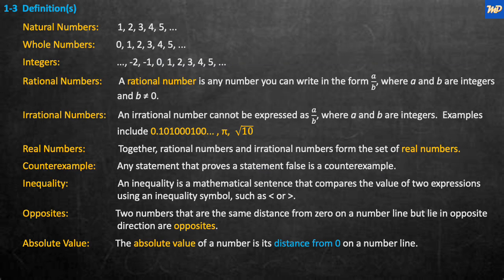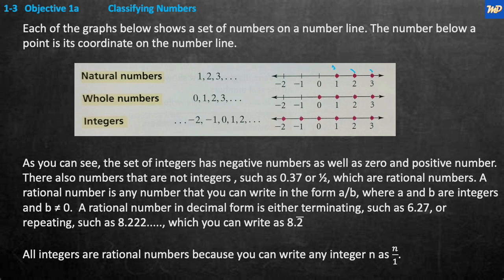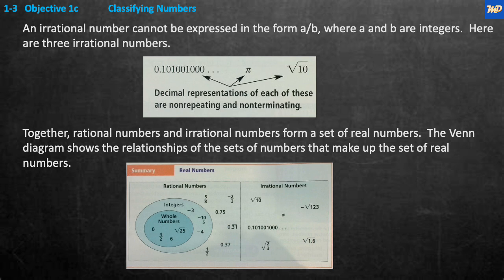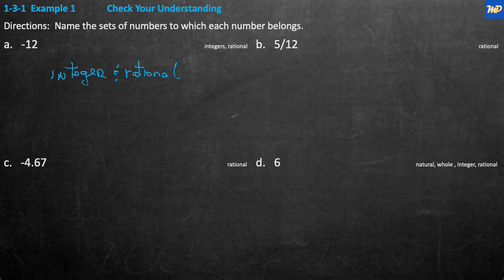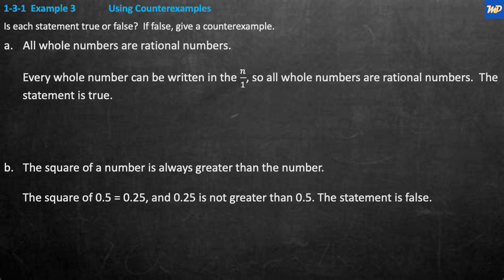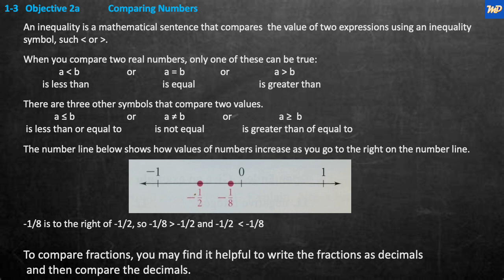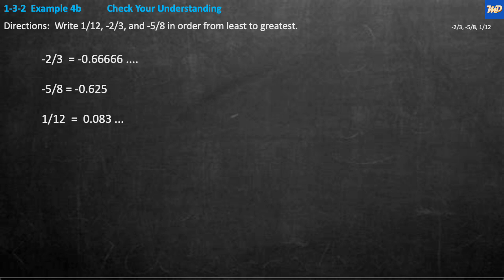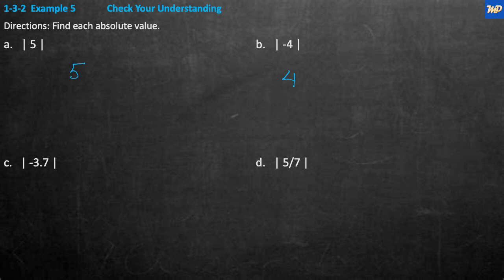Algebra 1 1 3 Exploring Real Numbers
Chapter 1
Section 3
Titled: “Exploring Real Numbers.”

By the end of this video, you will have reviewed methods for Classifying Numbers and Comparing Numbers. This includes reviewing the classification of numbers, comparing numbers ordering numbers, and Finding Absolute Values of numbers. Additionally, along the way you will review a Real-World Problem involving whole and rational numbers.